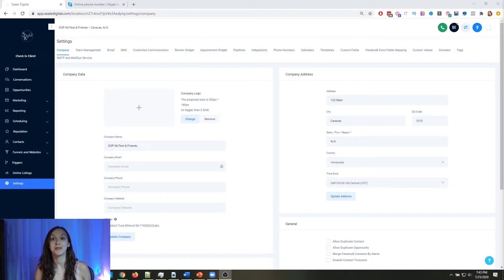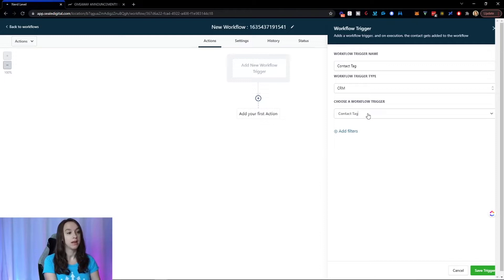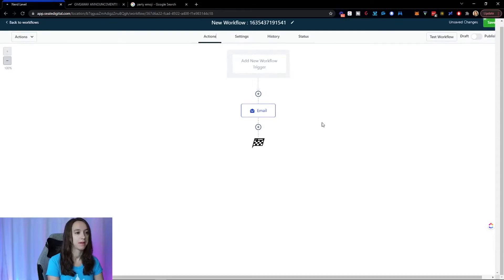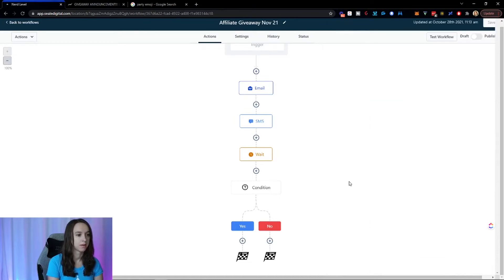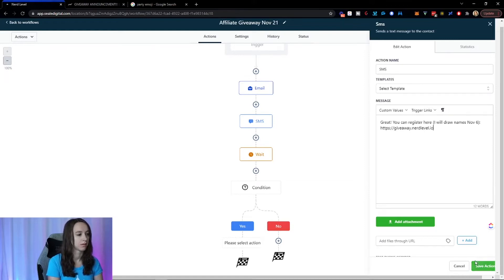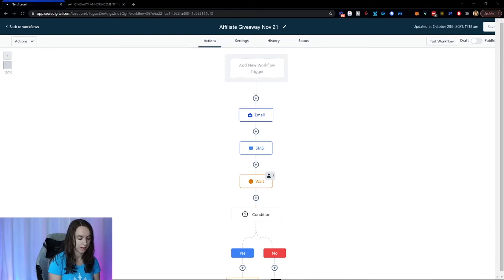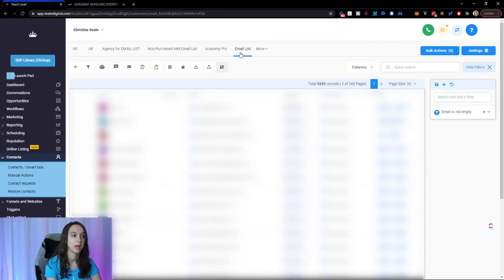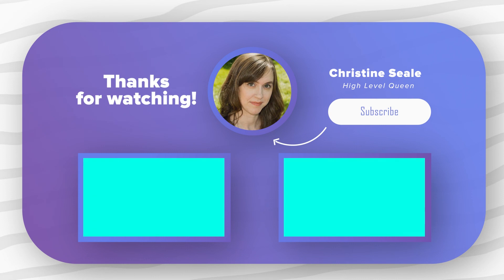Go High Level Workflow Setup with Conditions (If/Else)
Master Go High Level Workflows Setup with conditions (if/else) using this easy guide!

2️⃣ OR Signup for the Agency Pro Plan ($497 VALUE) and get a free 30 Day Trial + SaaS Bonus Stack (SaaS Course, Agency Automation Pro Course, Snapshot, & MORE)!

0:00 Intro
0:34 Create your Workflow
01:32 Trigger
02:26 Action - Email
03:39 Sender Adress
04:12 Action - Text
05:39 Action - Wait
06:13 Action - If/Else
06:58 Name your Workflow
07:11 Intent positive
08:08 Overview
08:33 Test
10:26 Publish and Save
10:49 Bulk Actions